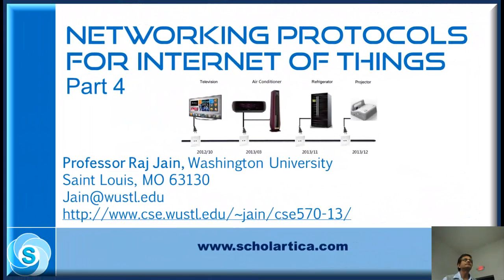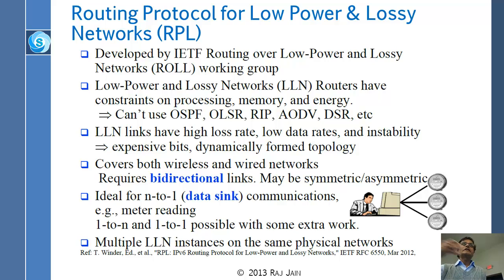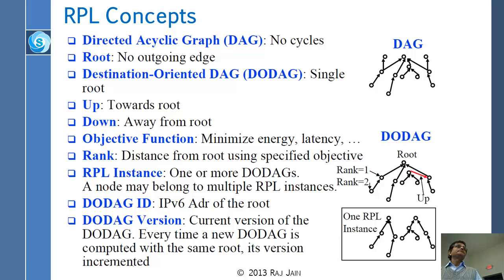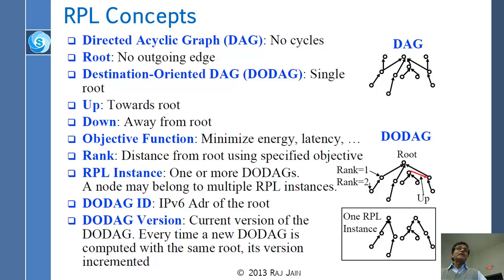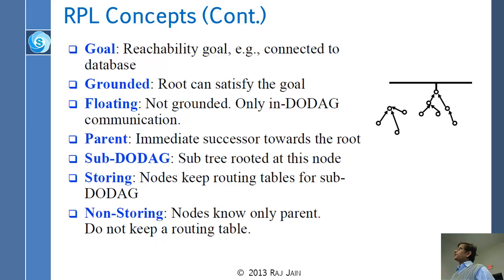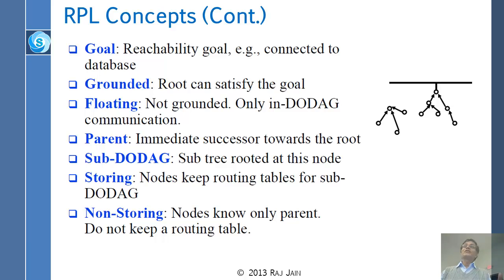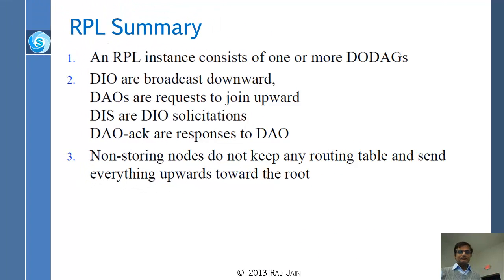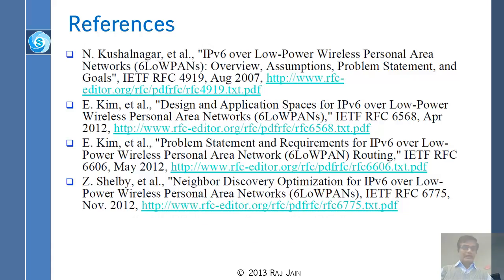Networking Protocols for Internet of Things: Part 4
This is the last part of a series of lectures on networking protocols for Internet of Things (IoT) by Professor Raj Jain, Washington University. It covers
6LowPAN Adaptation Layer Address Formation Compression RPL